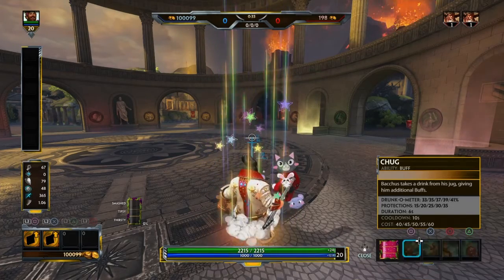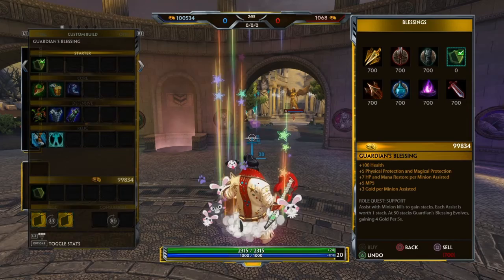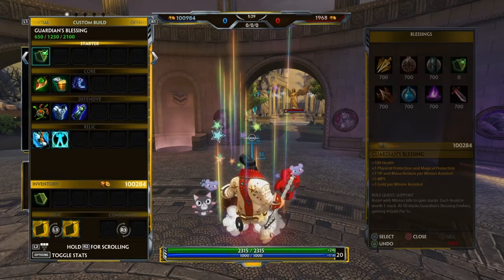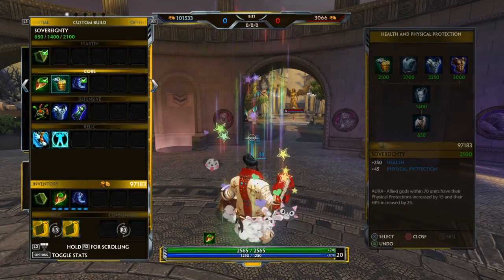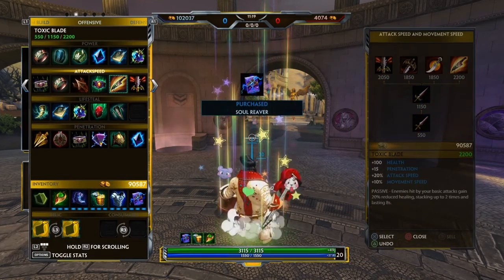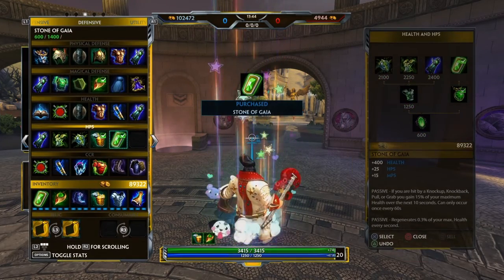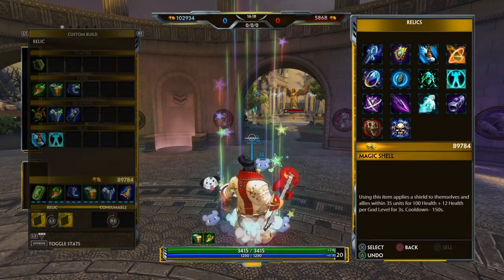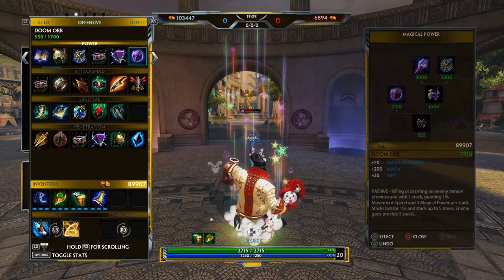How to build Guardians*